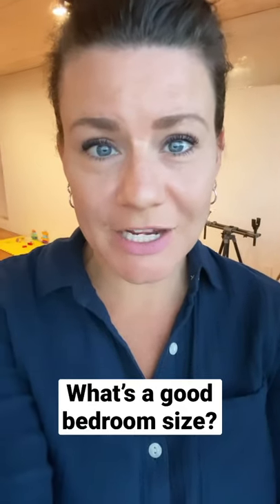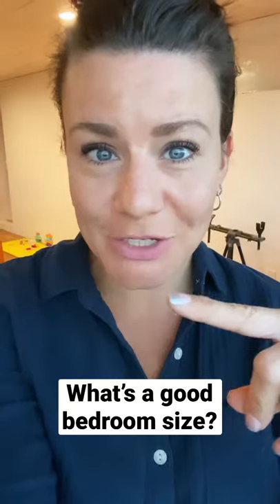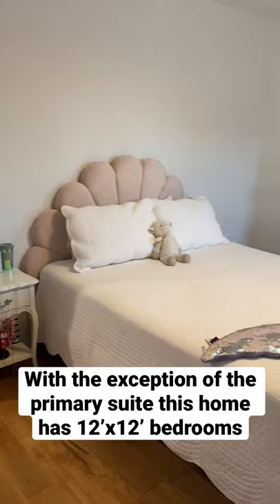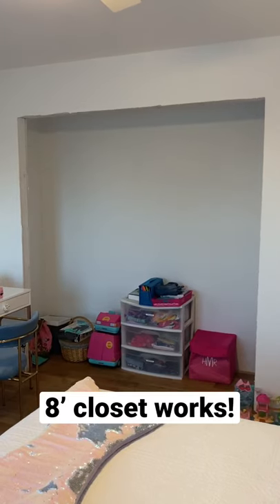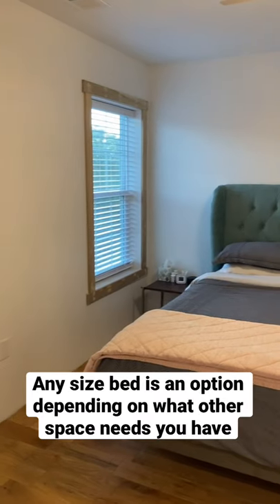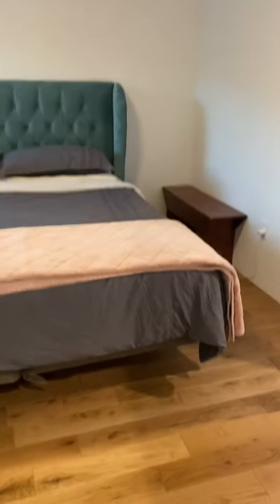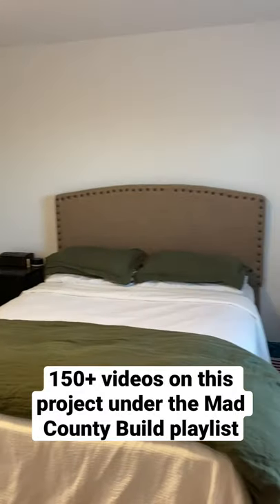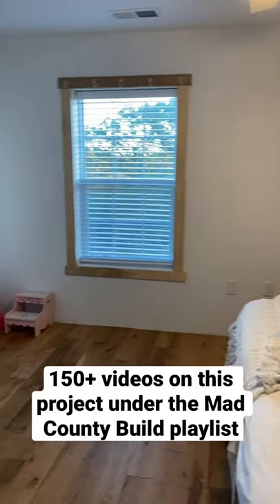What’s a Good Bedroom Size? | Post Frame Design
Check out the Mad County Build playlist for more videos on this project!